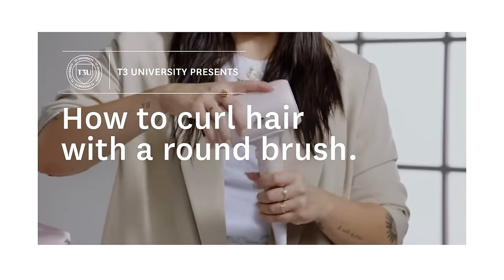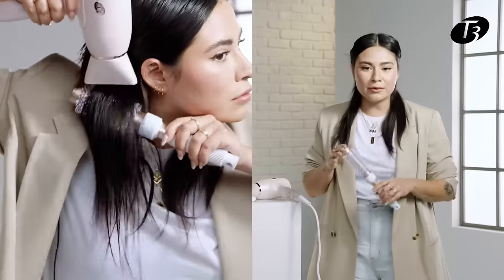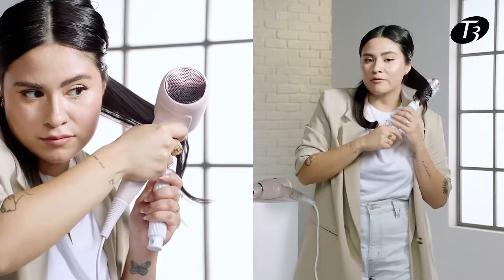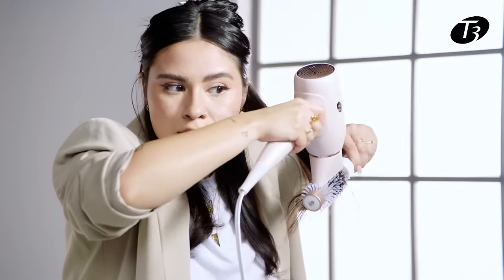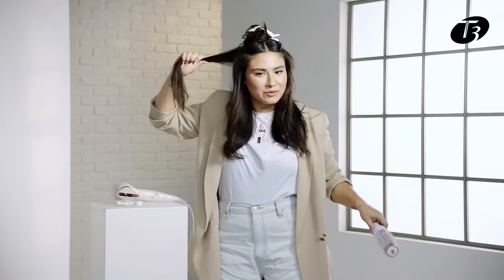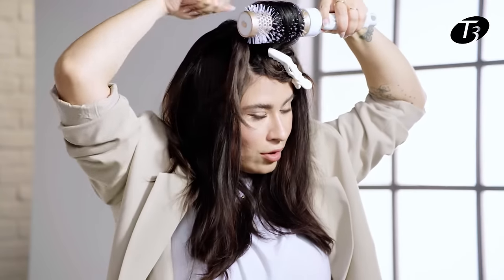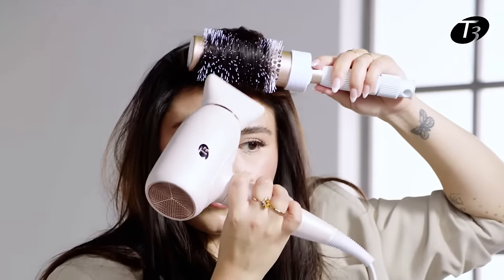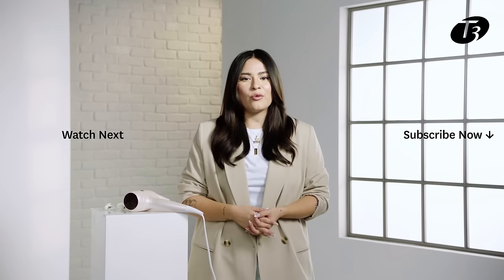How to Create a Bouncy Blowout with T3 Afar Travel Dryer and a Round Brush | T3 University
Learn how to create a bouncy and voluminous blowout with the T3 Afar travel dryer and T3 round brushes.

00:00 Introduction
00:08 Prep steps and hairdryer settings
01:23 Round brush & blowdryer waving technique
02:24 Voluminous and bouncy blowout with a round brush and a hairdryer
04:17 How to create volume and lift at the root
05:06 How to blowdry curtain bangs
05:49 End result